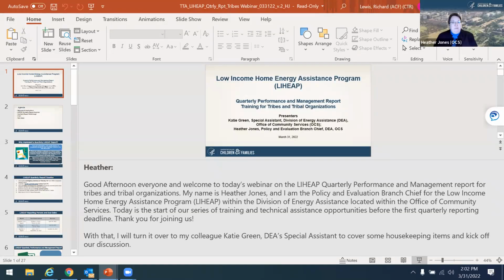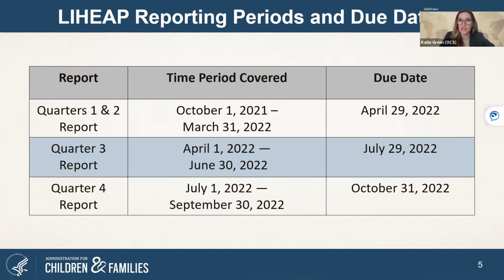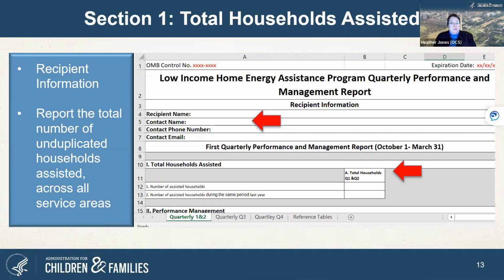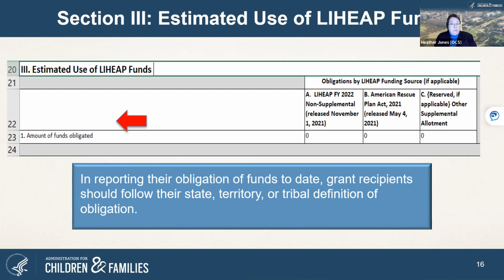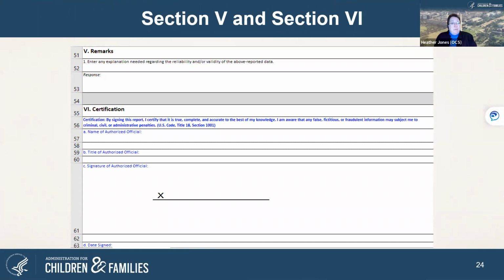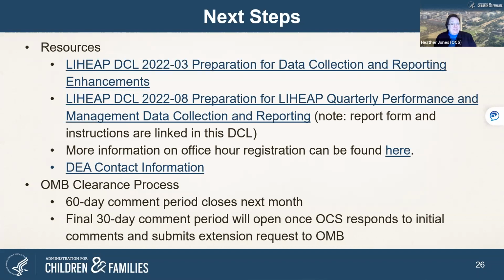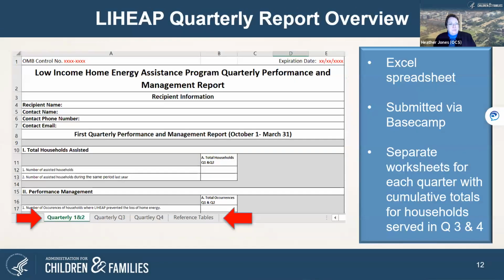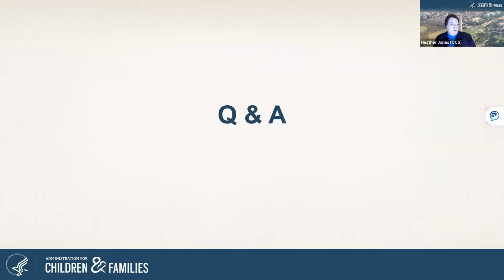LIHEAP Quarterly Reporting Training Webinar for Tribal Grant Recipients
This webinar is hosted by the Office of Community Services (OCS) and is for Low Income Home Energy Assistance (LIHEAP) Tribal grant recipients. The webinar will provide training on the LIHEAP quarterly reporting requirements.